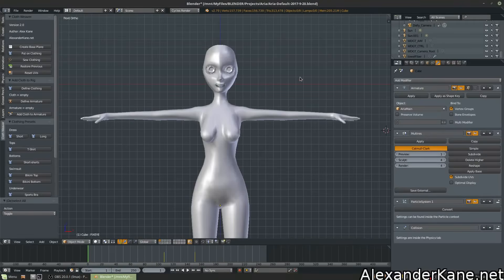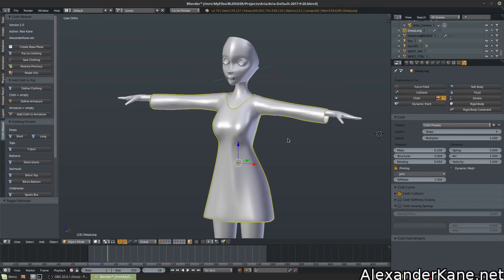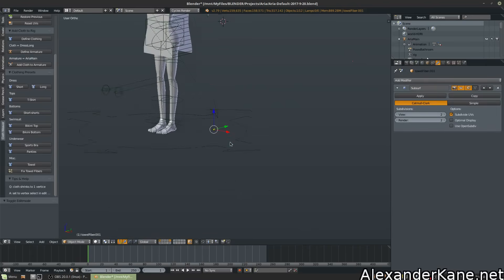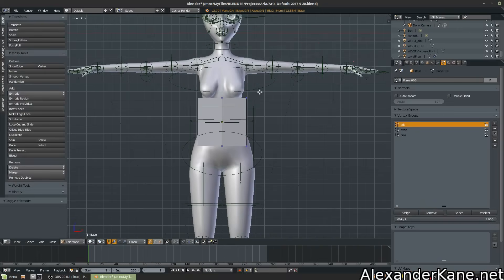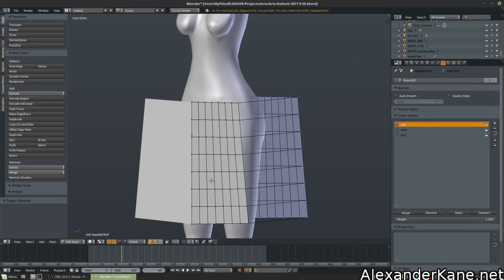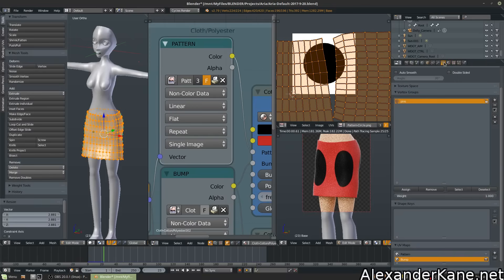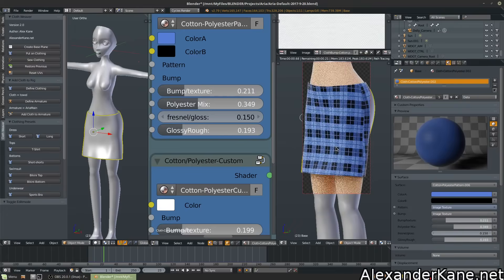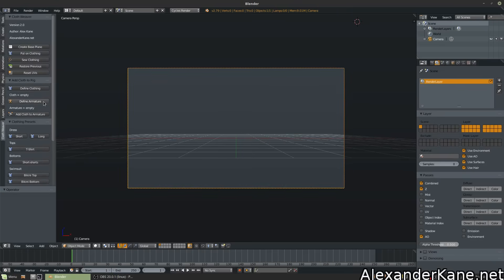Cloth Weaver 2.0 - Blender Addon (Tutorial) [outdated]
Sell your own clothing models via our new market place! (currently in Beta & Accepting products)